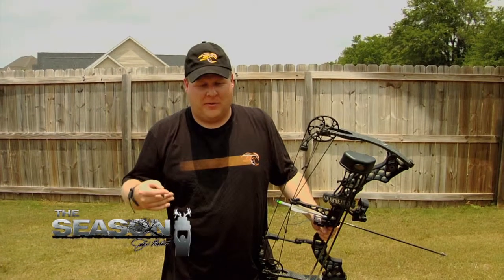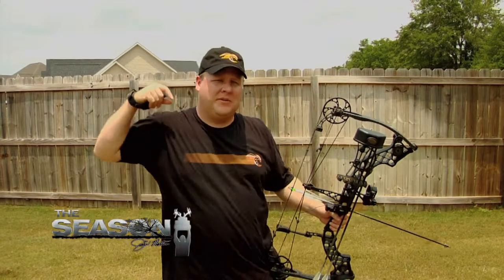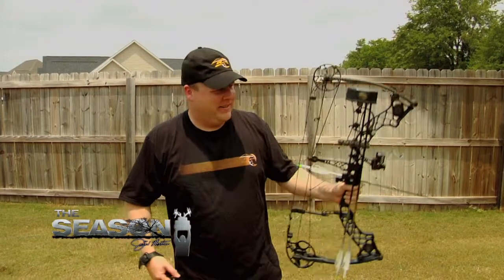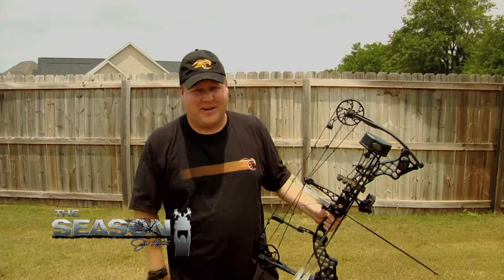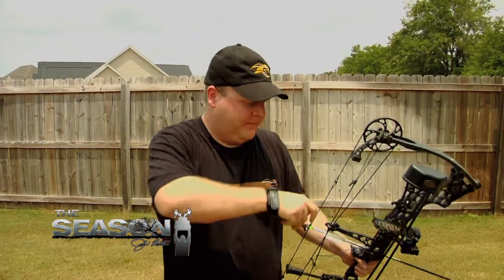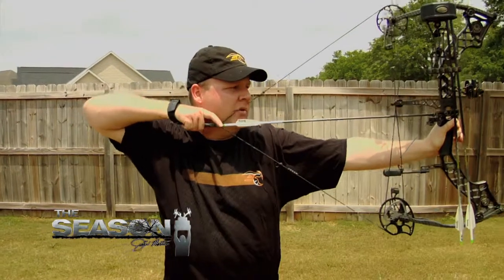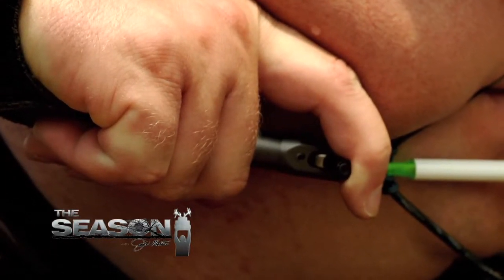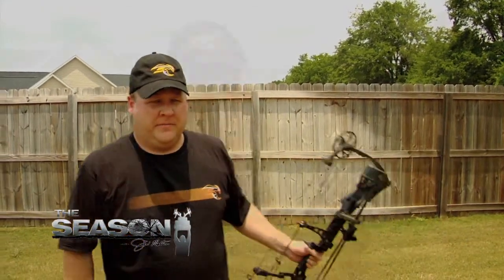How to Shoot Your Hunting Release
Justin shares a few tips on how to properly shoot your hunting release.